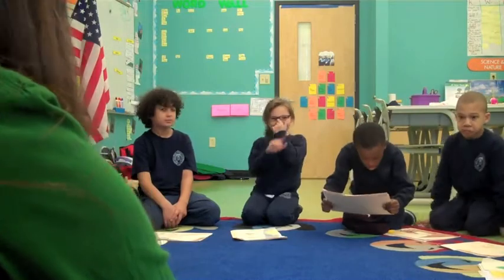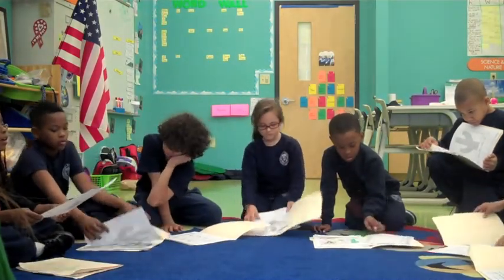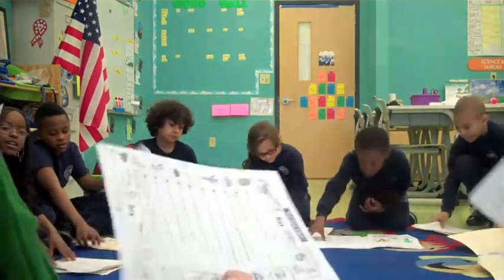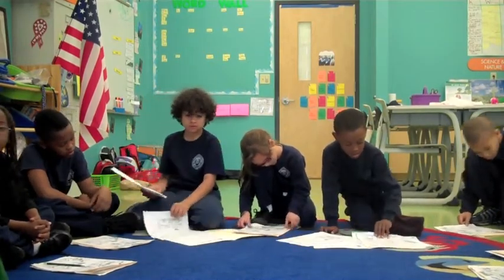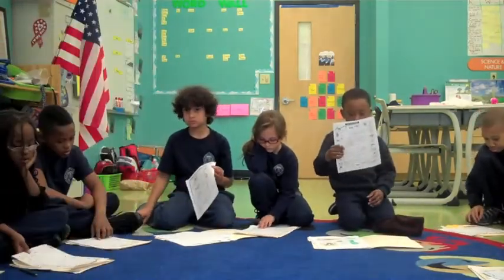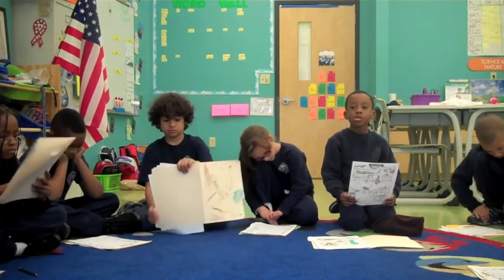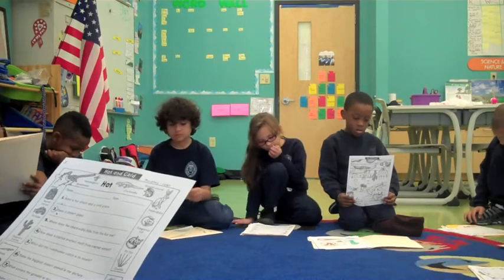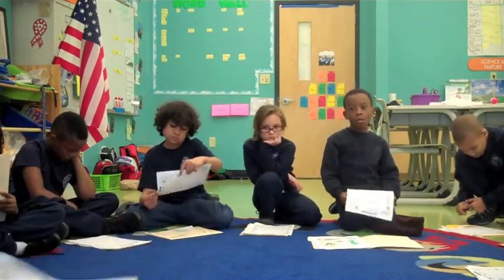End Science Activity